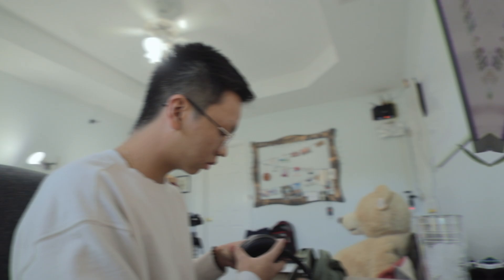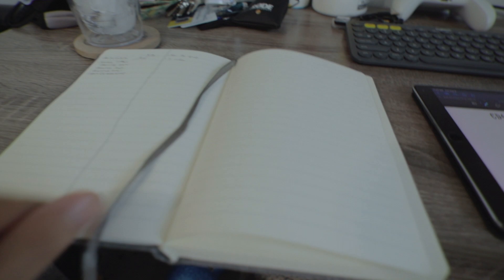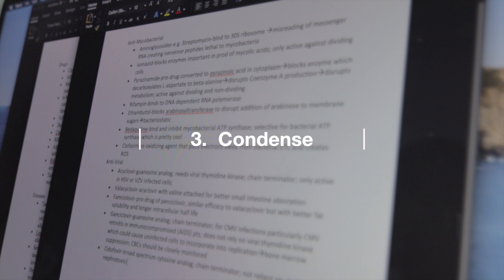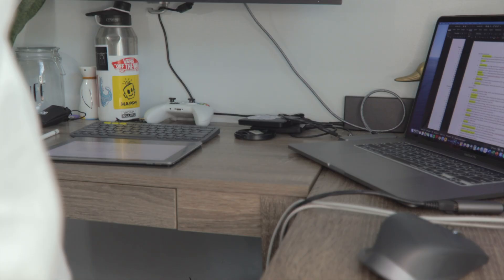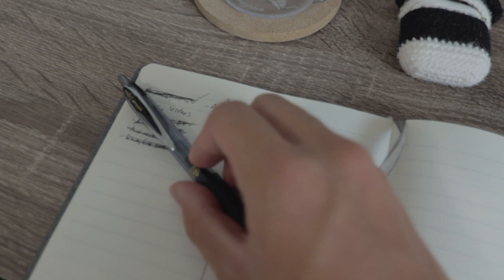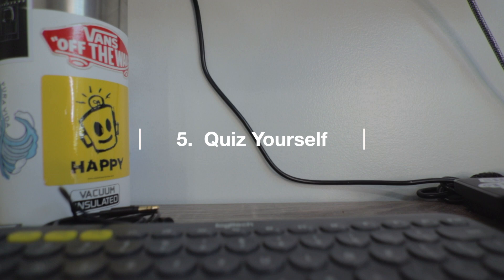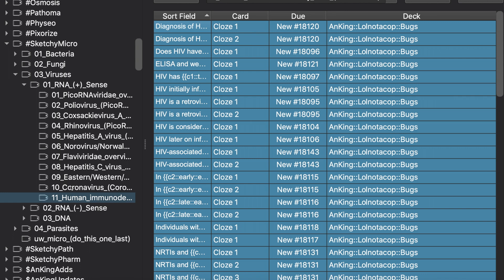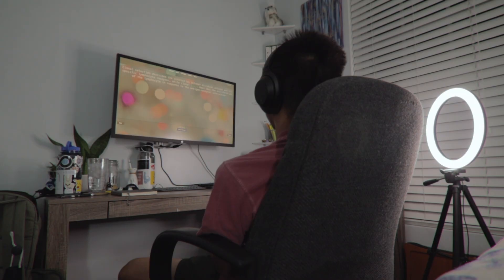How I Study in Med School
How I study in med school comes down to using techniques that have been proven to work for me for years.  These 8-10 hour study days are hard but as long as you portion your time right, you can be incredibly productive and remember a ton.  I hope these techniques help you as a student, no matter what you are studying.

1.  First Exposure
2.  Cement and Elaborate
3.  Condense
4.  Supplement
5.  Quiz Yourself

Visit mcgcovidresponse.com for the latest CSRA information on COVID-19 and for resources to educate yourself and your loved ones.

Broke - Samm Henshaw
Stand - Ventura Musix
Mess With Me - Ventura Musix
No Role Modelz - J. Cole

My gear:
Canon M50
Canon EFM 22mm f/2
Rode VideoMicro
Zoom H1n Handy Recorder
Rode LavPro

Buy some single origin Vietnamese coffee and some sweet merch using my
to help support Asian-American business (and help me pay for med school lol)